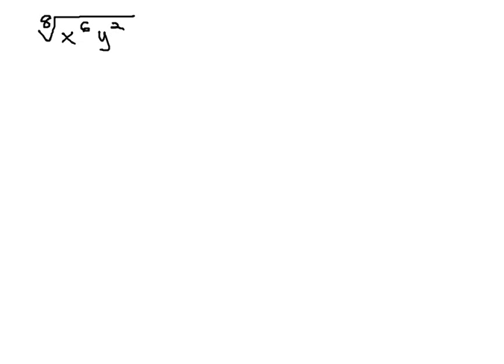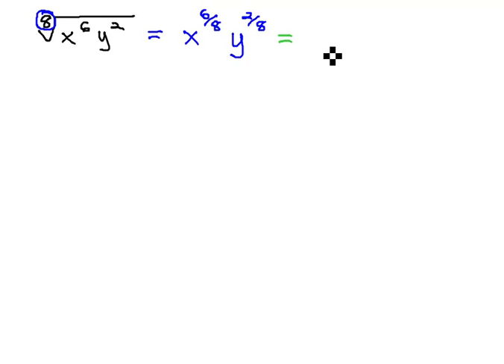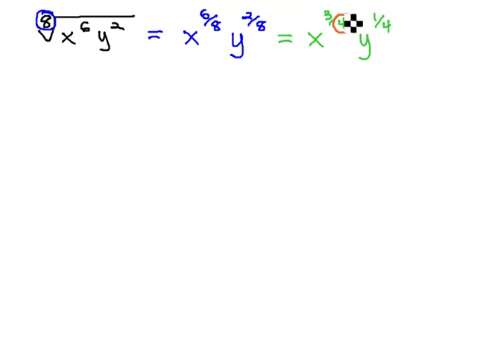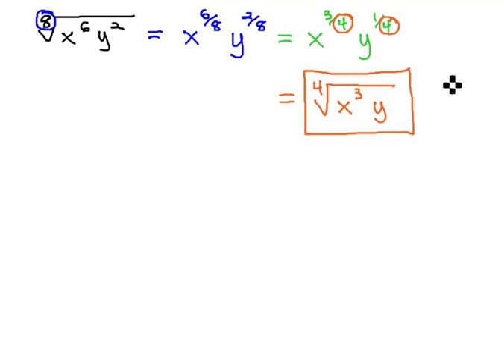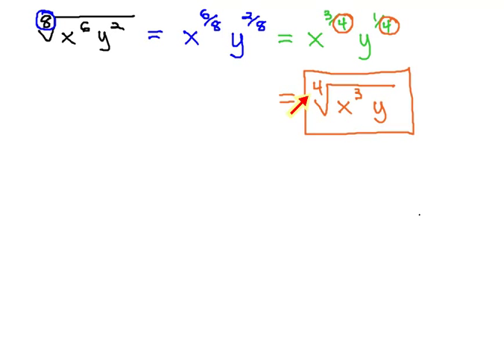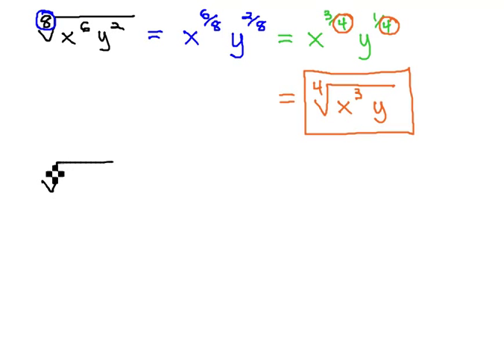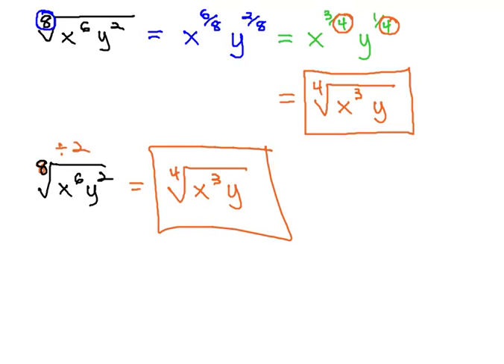Reduce Index with Rational Exponents